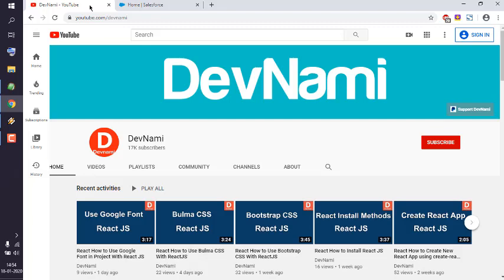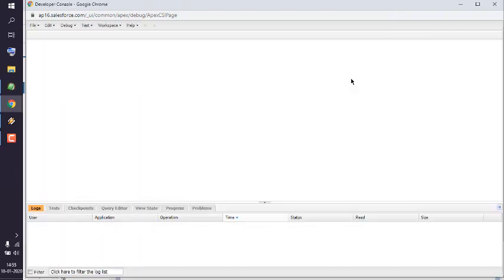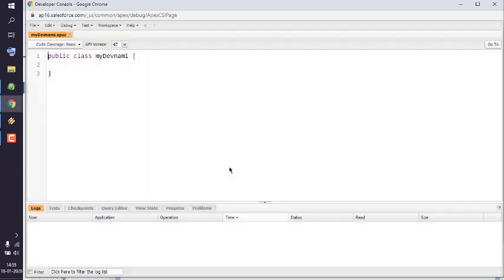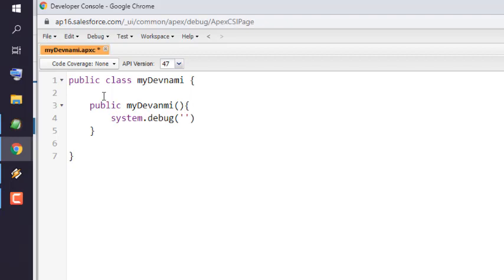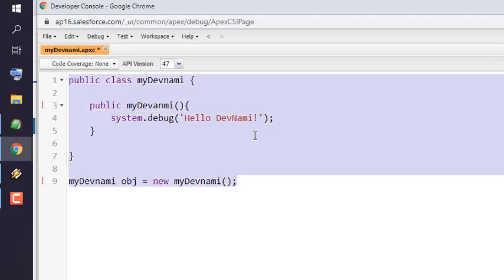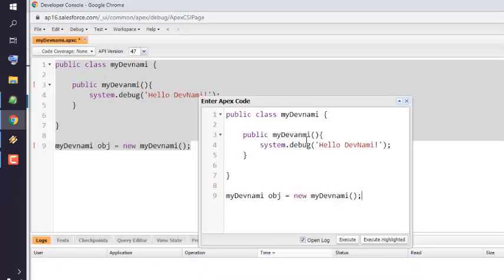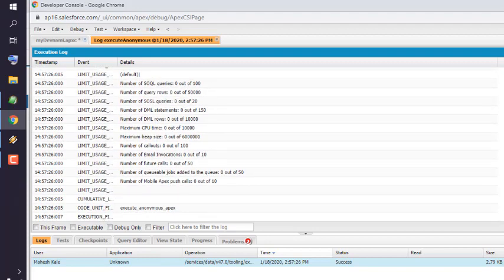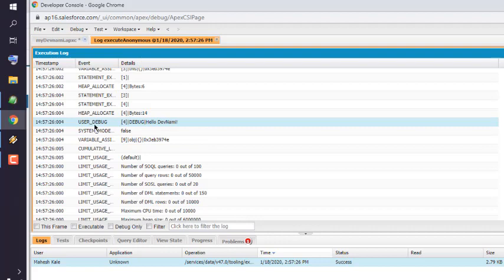Salesforce - How to Create Apex Class using Developer Console in Apex Language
Learn How to Create Apex Class using Developer Console in Apex Language of Salesforce.